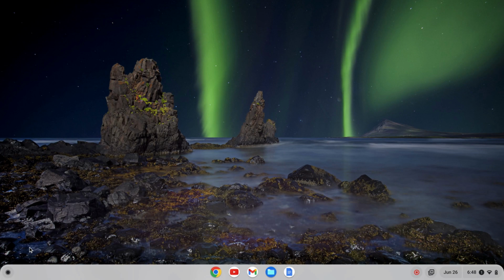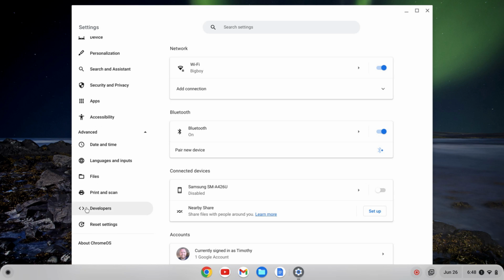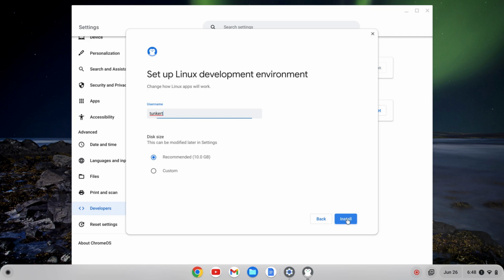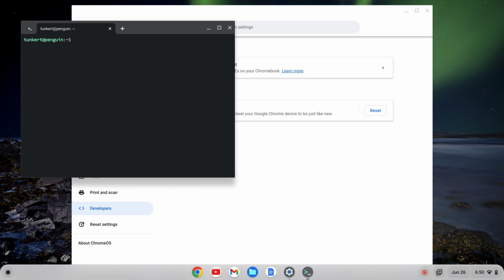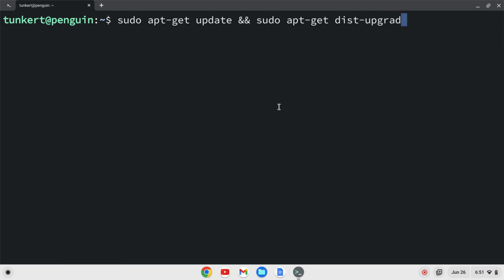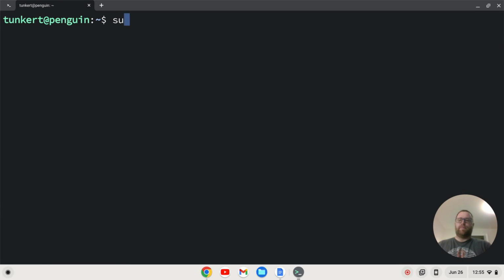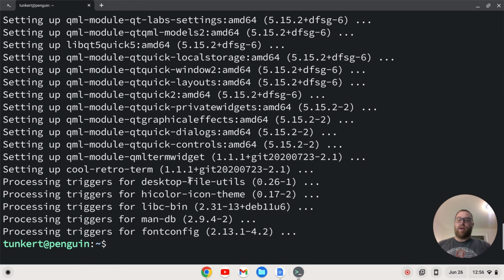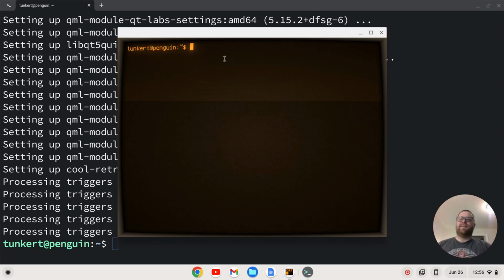How to Install Cool Retro Term on a Chromebook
In this video, I show you how to install cool retro term on a chromebook.